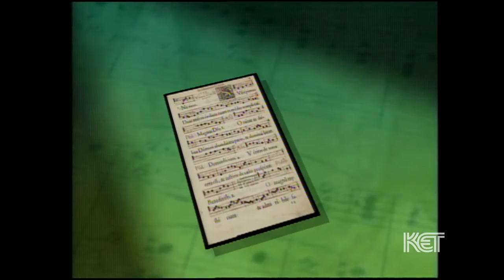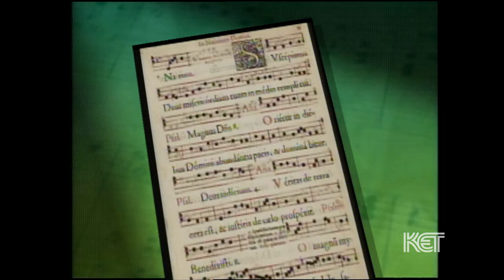MTK MTT medieval 16x9 Mezz